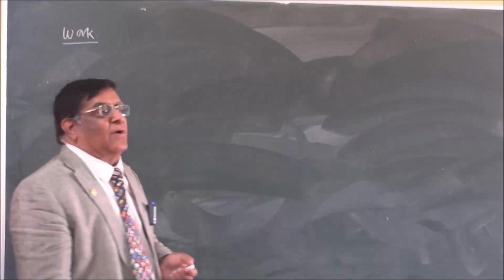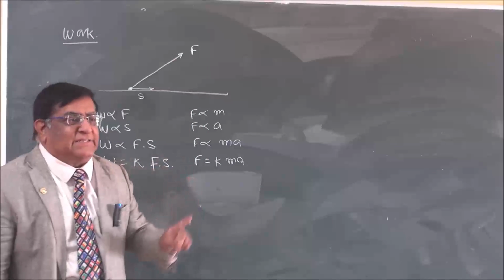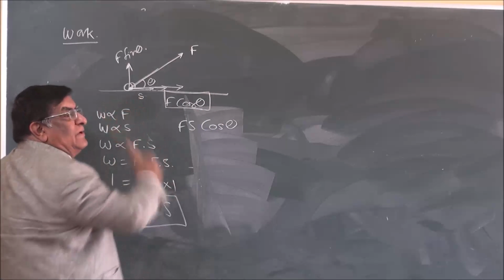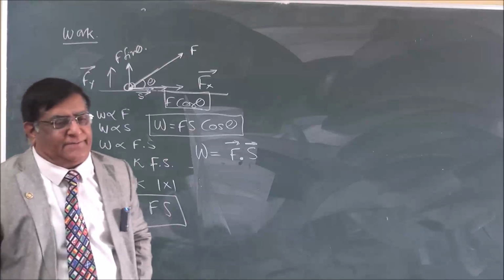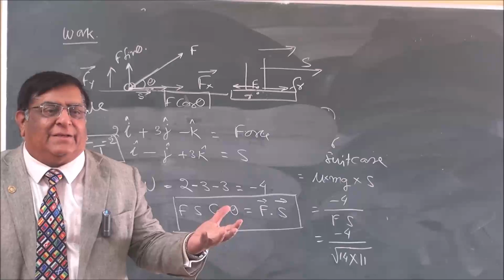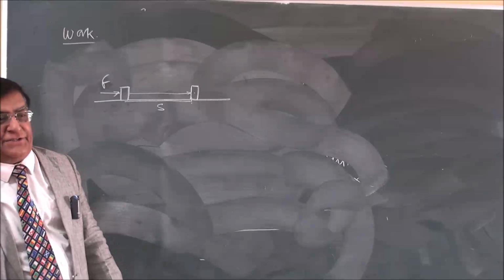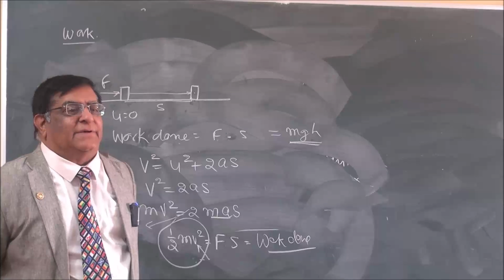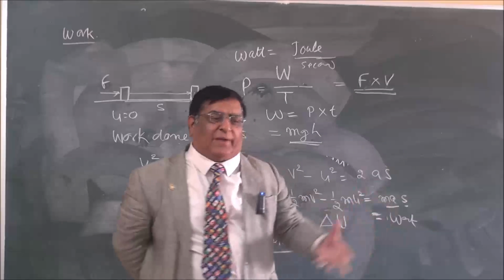Phy. NEET Revision-3 Work Energy Pradeep Kshetrapal channel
Physics, Class NEET  Chapter : Work Power Energy    Topic:    Classroom lecture by Pradeep Kshetrapal. Language : English mixed with Hindi.